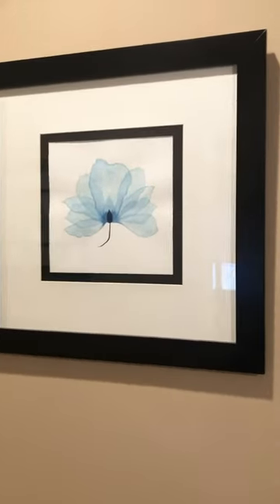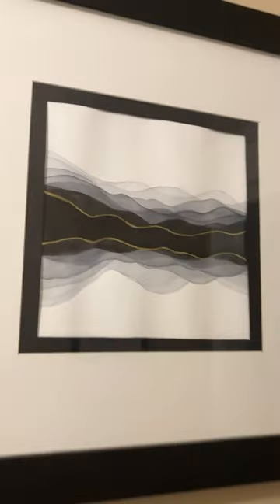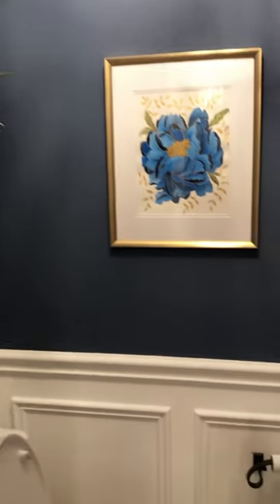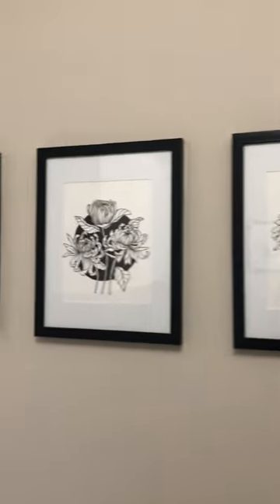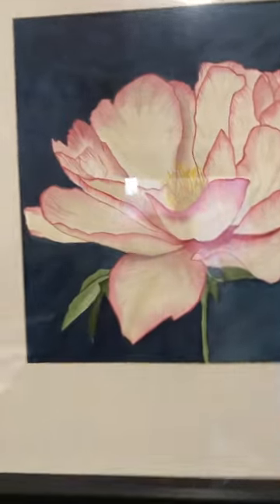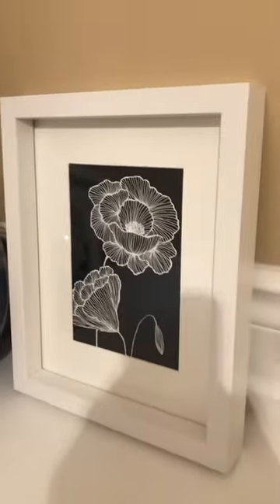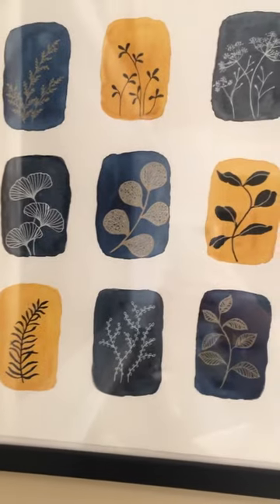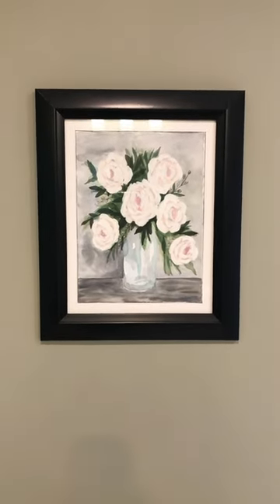House art tour! Watercolors and ink drawings I have created over the last few years.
I walk you through my house and some of the art I have created over the last few years.